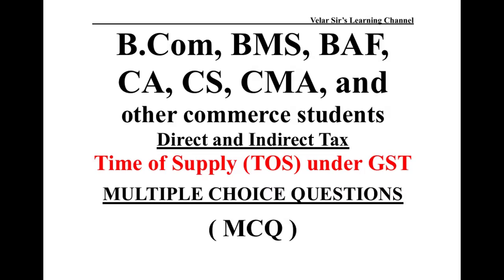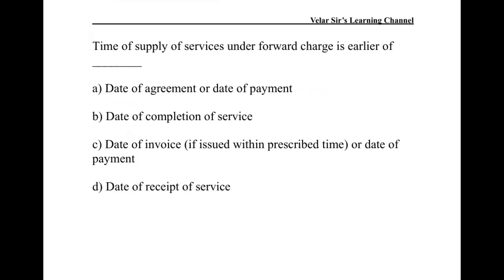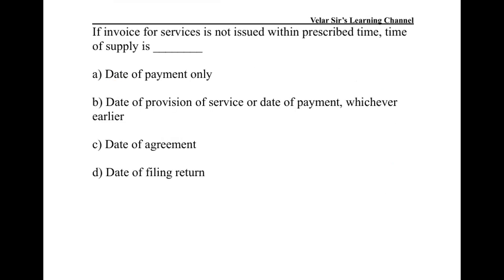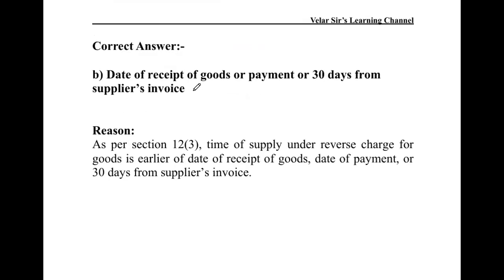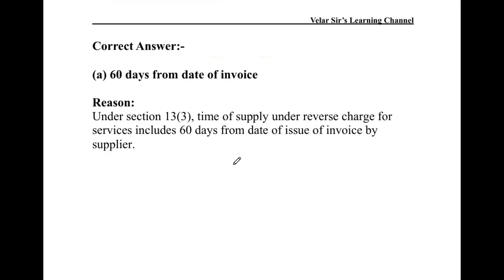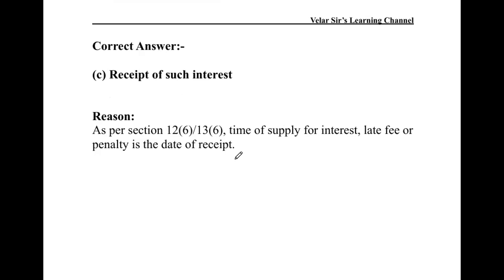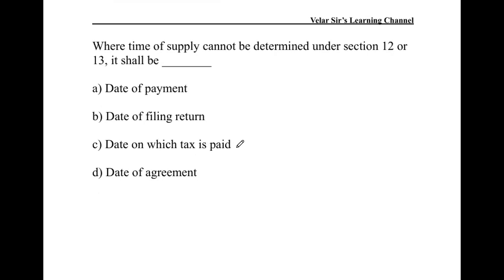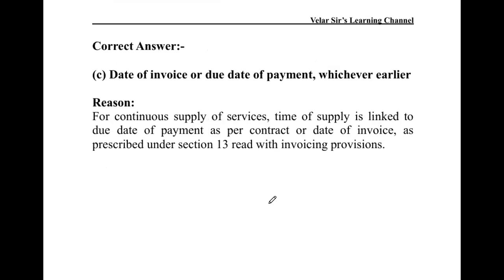Time of Supply MCQ under GST